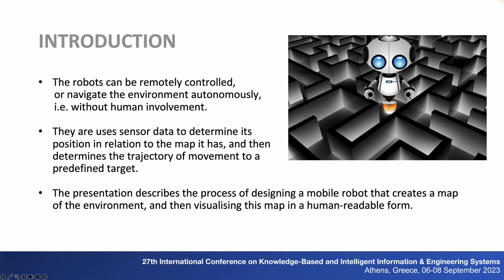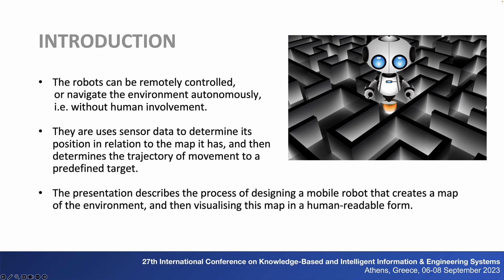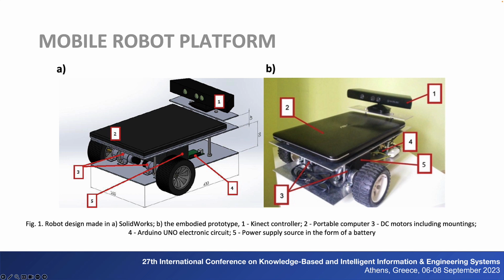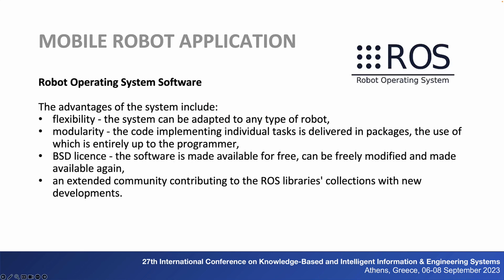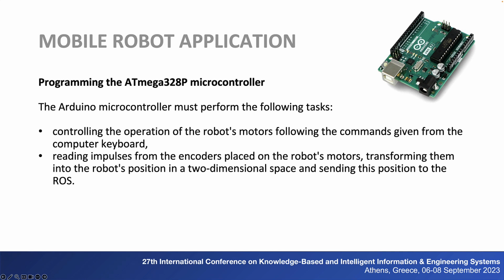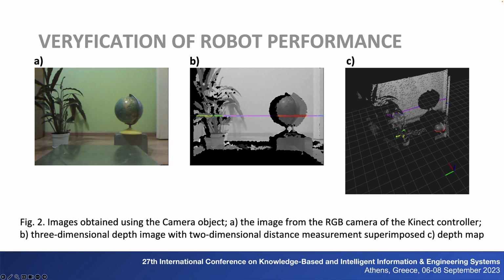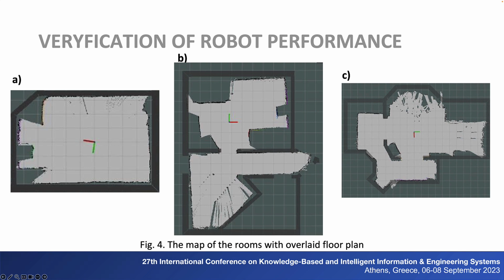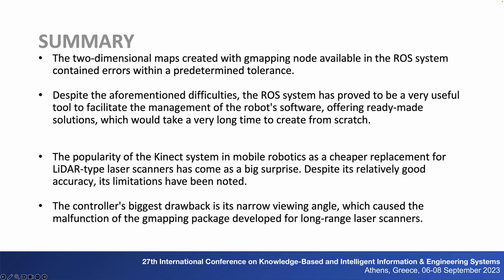k23 336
27th International Conference on Knowledge-Based and Intelligent Information & Engineering
Systems (KES 2023)
Mapping the environment in a closed room using a mobile robot